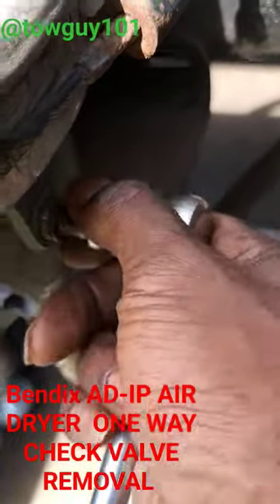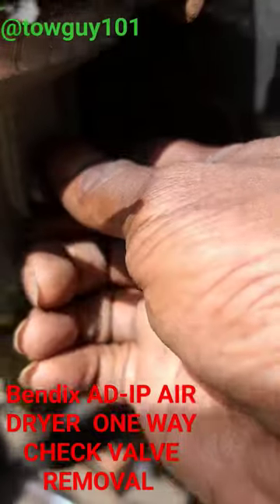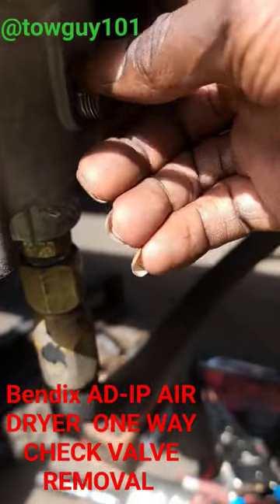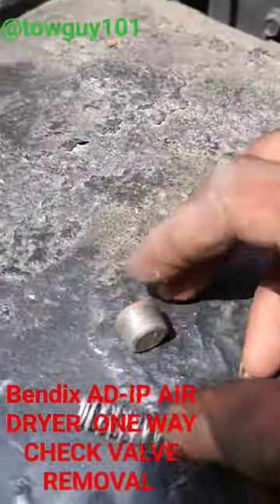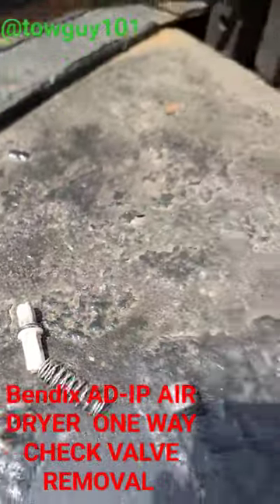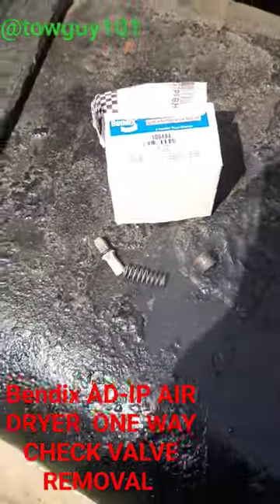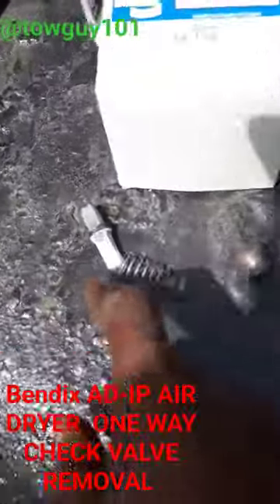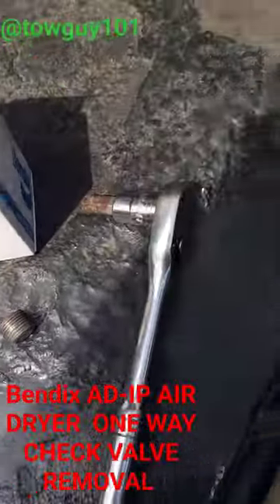Bendix one way check valve removal semi / tow truck